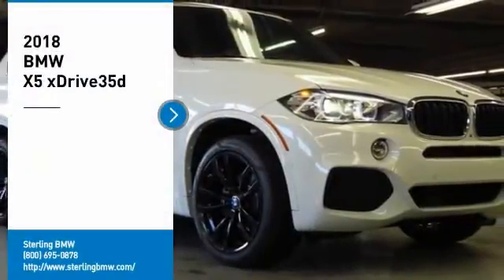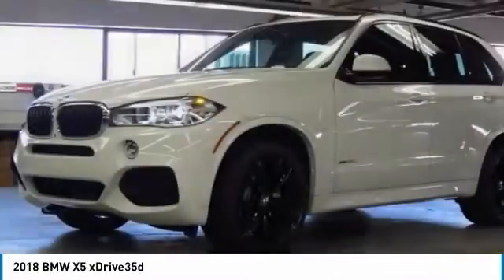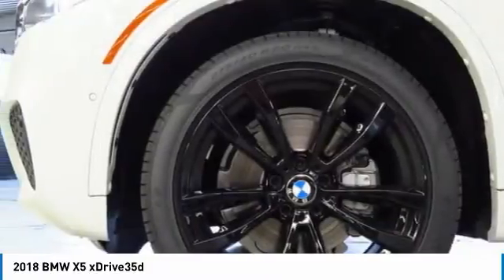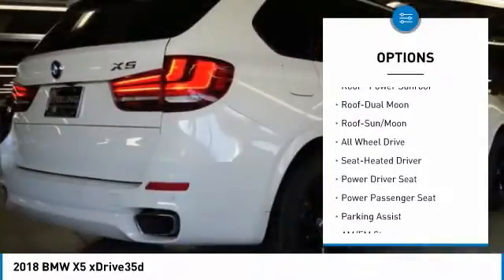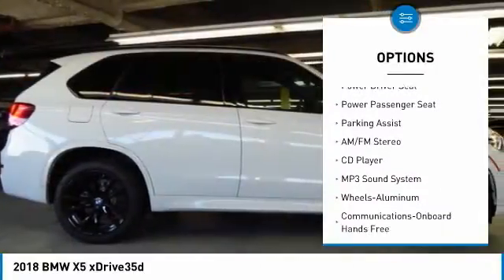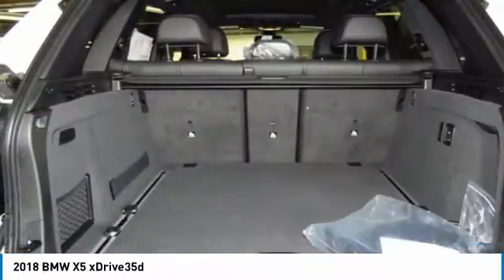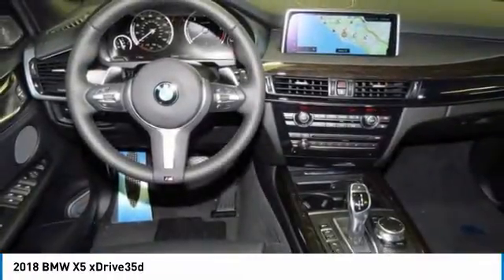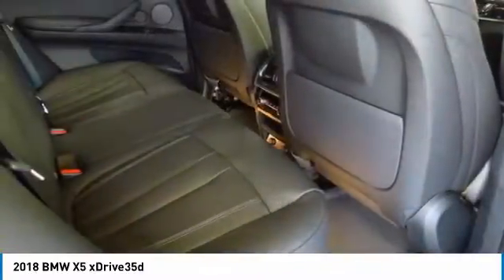2018 BMW X5 Newport Beach CA N180675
2018 BMW X5 xDrive35d

Sterling BMW
3000 W. P.C.H

Navigation, Heated Seats, Moonroof, Onboard Communications System, Power Liftgate, Diesel, FINELINE OAK WOOD TRIM, Turbo Charged. EPA 29 MPG Hwy/23 MPG City! xDrive35d trim, Alpine White exterior and Black Dakota Leather interior AND MORE! KEY FEATURES INCLUDE: Navigation, All Wheel Drive, Power Liftgate, Heated Driver Seat, Turbocharged, Diesel, Onboard Communications System, Dual Moonroof, Heated Seats Rear Spoiler, Privacy Glass, Steering Wheel Controls, Child Safety Locks, Heated Mirrors. OPTION PACKAGES: M SPORT PACKAGE M foot rest and M door sills, Shadowline Exterior Trim, High-Gloss Roof Rails, SiriusXM Satellite Radio w/1 Year All Access, M Sport Package (337), Comfort Access Keyless Entry, 4-Zone Automatic Climate Control, Without Lines Designation Outside, Wheels: 19 x 9 M Light Alloy Double Spoke Style 467M, Aerodynamic Kit, Sport Seats, M Steering Wheel, DRIVING ASSISTANCE PACKAGE Speed Limit Information, Head-Up Display, Active Driving Assistant, lane departure warning, forward collision warning, pedestrian warning and city collision mitigation, Active Blind Spot Detection, Lane Departure Warning, harman/kardon SURROUND SOUND SYSTEM, PARKING ASSISTANCE PACKAGE Surround View Cameras, Parking Assistant, WHEELS: 20 X 10 FR & 20 X 11 RR BLACK M light alloy double spoke, Style 469M, Increased Top Speed Limiter, Tires: P275/40R20 Fr & P315/35R20 Rr Perf Run-Flat VISIT US TODAY: If you're looking for a quality new or pre owned vehicle at a reasonable price, look no further than Sterling BMW's selection of new and pre owned BMW models in Newport Beach. Horsepower calculations based on trim engine configuration. Fuel economy calculations based on original manufacturer data for trim engine configuration. Please confirm the accuracy of the included equipment by calling us prior to purchase